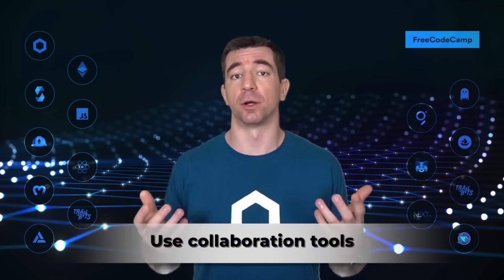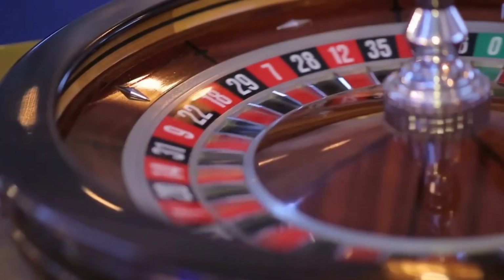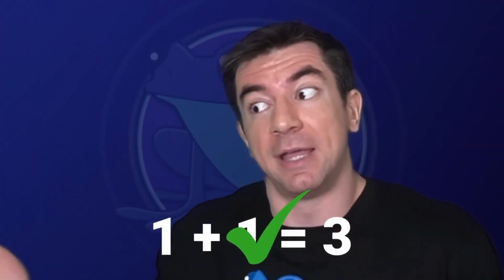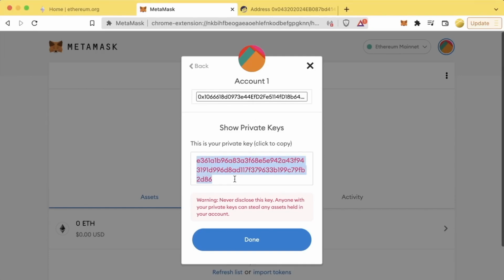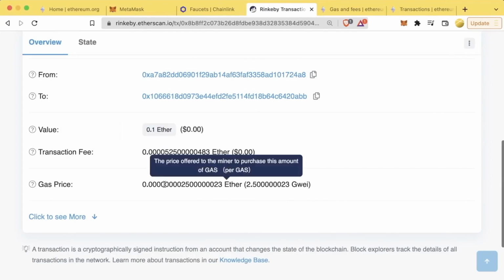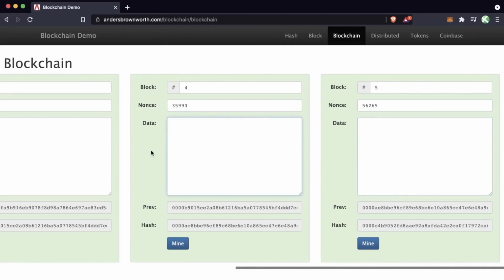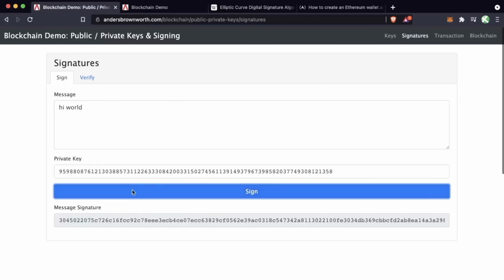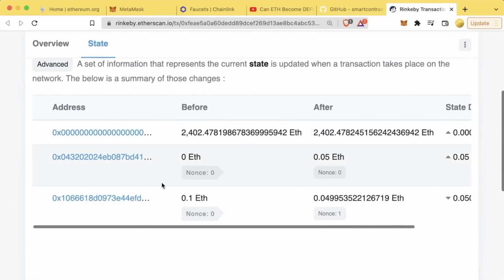Lesson 1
Для перевода